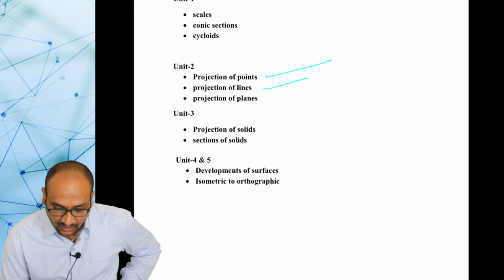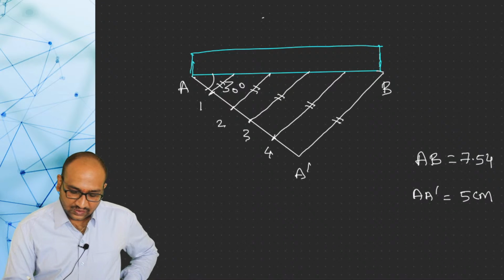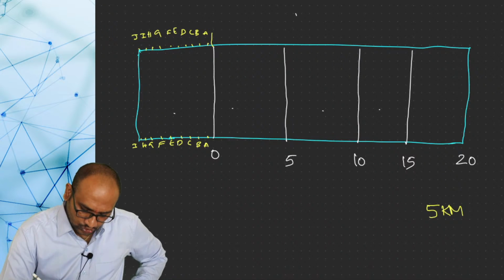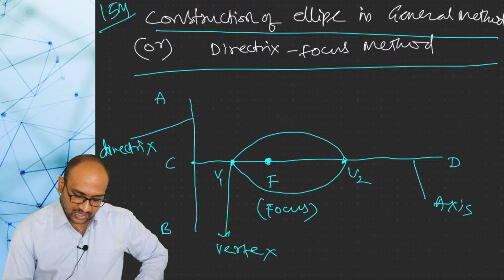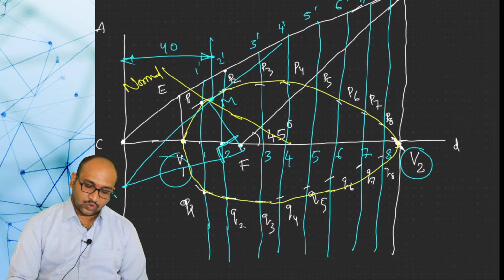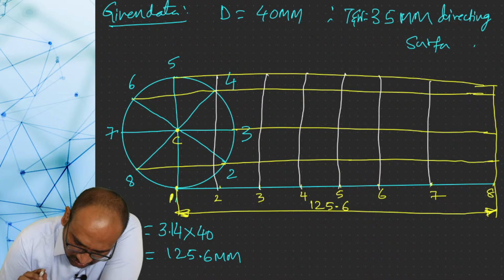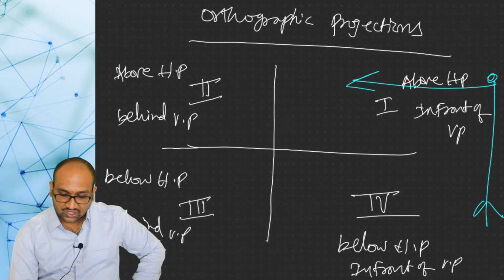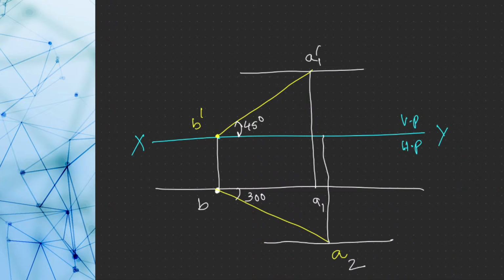Engineering Graphics Revision|B.Tech 1st Year|JNTUH